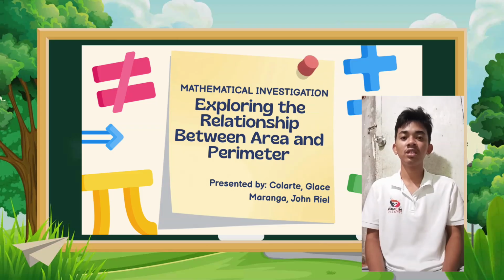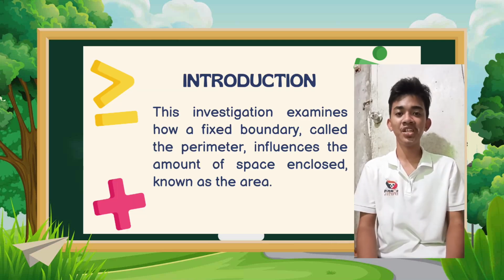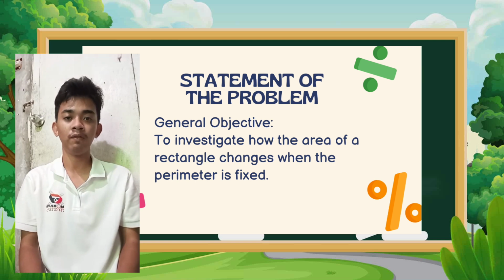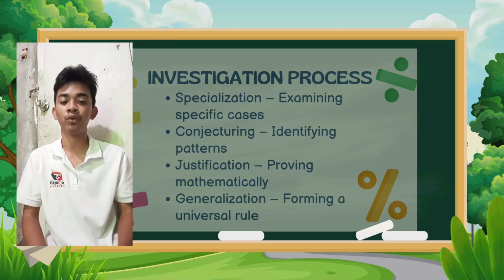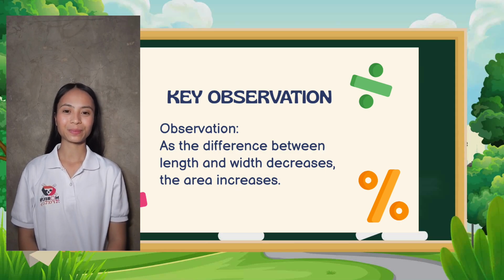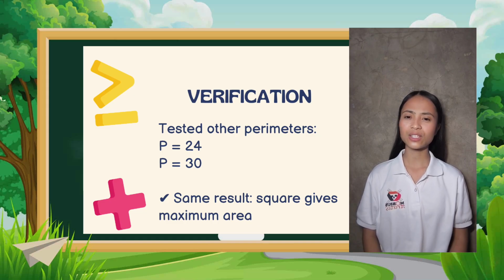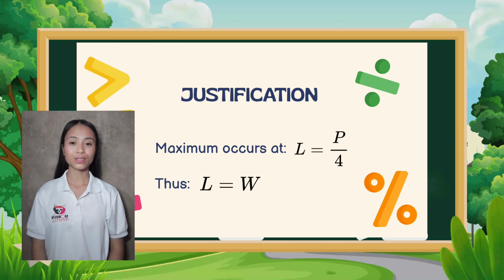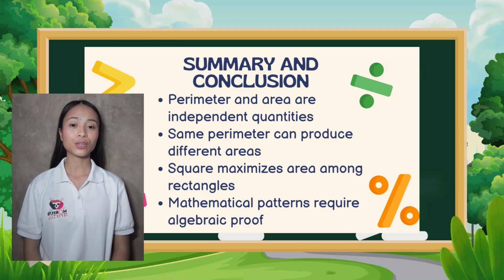May 9, 2026